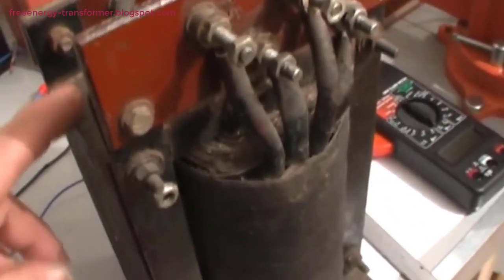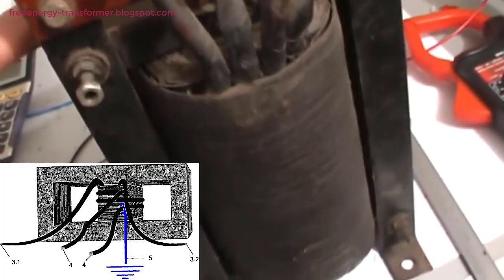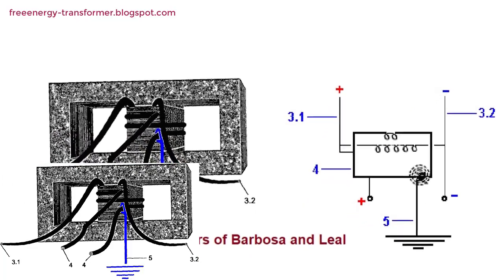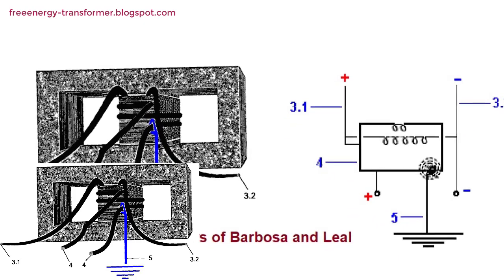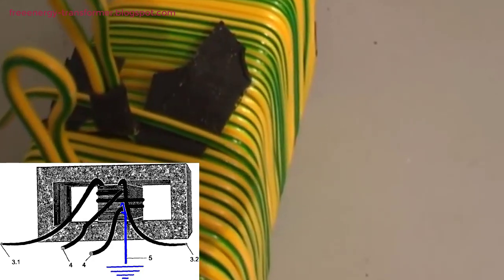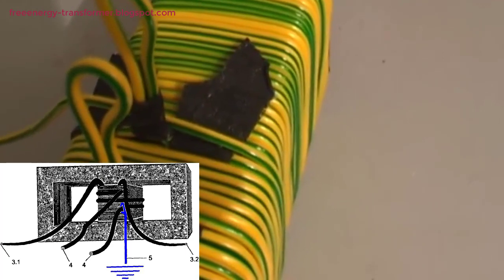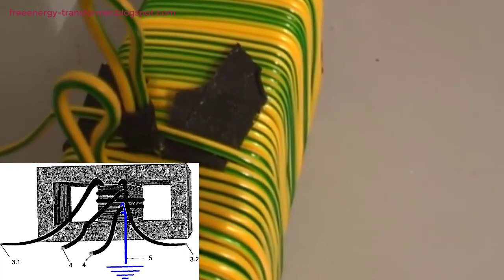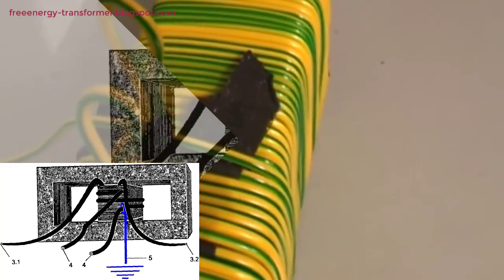Free Energy Transformer: Converts Back EMF in the form of an Ether field (vortex)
- The transformer resists Back EMF (Ether field) by the (circular) wire loop.

It is said to be a transformer that traps Electrons. But that's because Barbosa and Leal filed a patent that mentioned the Electron in mainstream science. Otherwise, the patent will not be approved.

In truth, the Electron particle does not exist. "Does an Electron 'particle' exist? N. Tesla, Heaviside, JC Maxwell & CP Steinmetz said NO"

Explanation: If you look at Barbosa and Leal's invention, you see that, The current in the wire creates a vortex field around it (Ether field), and this vortex is attracted by a wire wrapped around the primary coil .